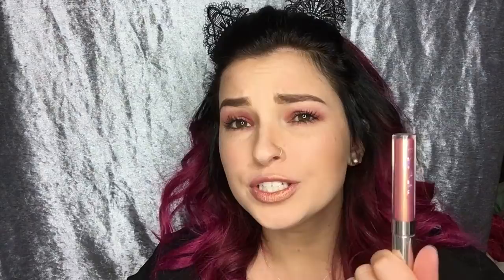ColourPop Ultra Metallic Lipsticks | Zebra | Flitter| Cerise1307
aaaaand another one!

Can't stop, Won't Stop.

So here is another Colourpop Video for you guys! On the metallic liquid lipsticks! Which match my nails so well! Also snapchat as ceriseeee I know you guys want to!